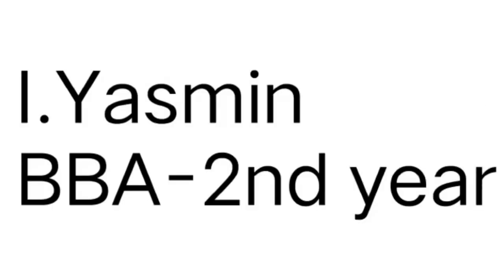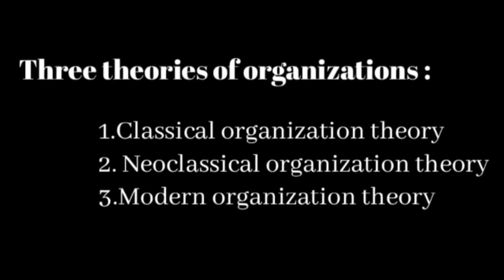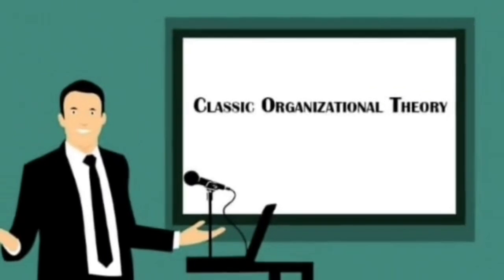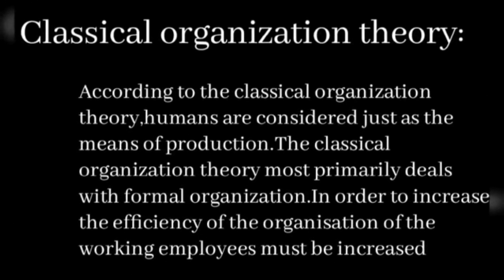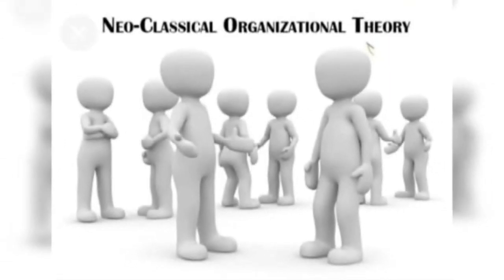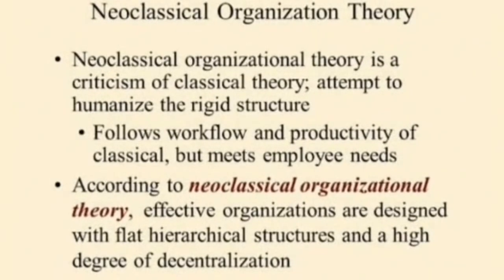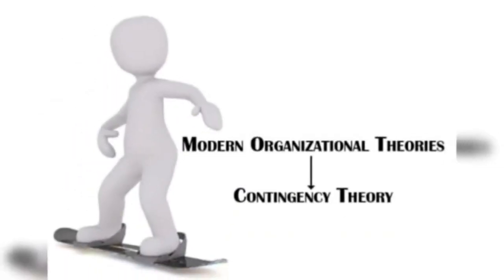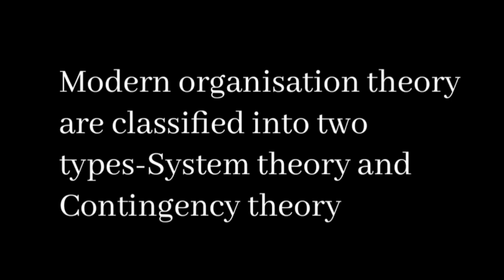R.B.GOTHI JAIN COLLEGE FOR WOMEN - THE POWER OF KNOWLEDGE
THE POWER OF KNOWLEDGE
Day – 98
Title - Organizational Theory